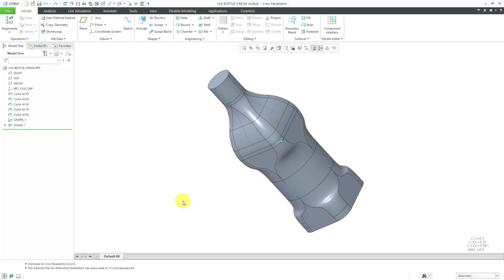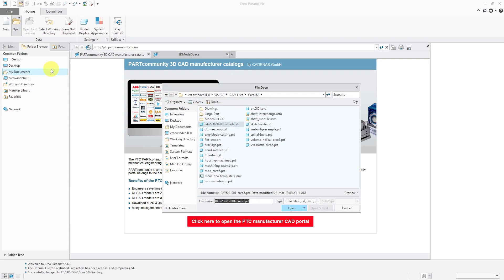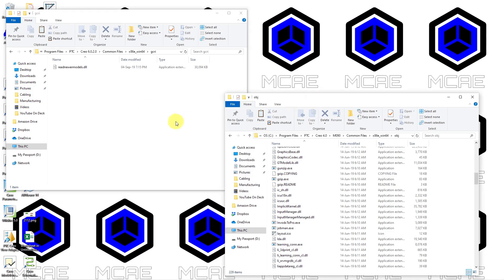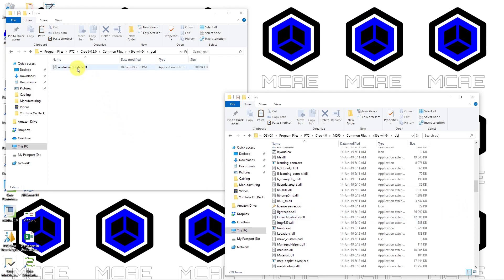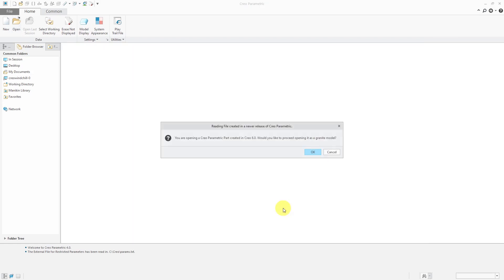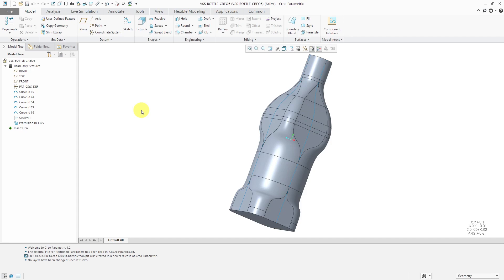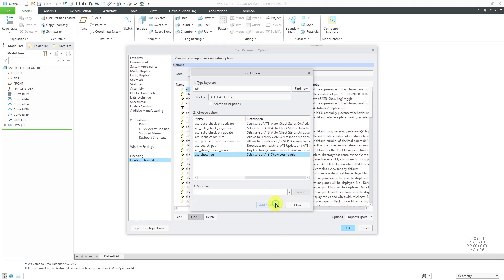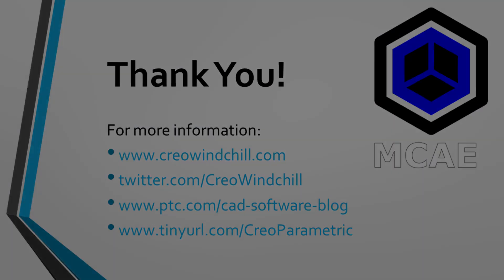Creo Parametric - Backwards Compatibility with GCRI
This Creo Parametric tutorial video shows how to open parts and assemblies created or saved in a newer version of Creo into an older version using the Granite Cross Release Interoperability (GCRI) functionality.

Note: with the introduction of Multibody Modeling in Creo Parametric 7, backwards compatibility is no longer available beyond Creo 6.

Thanks,
Dave